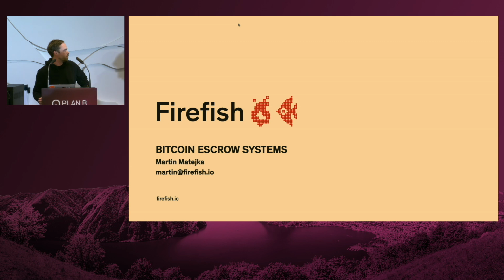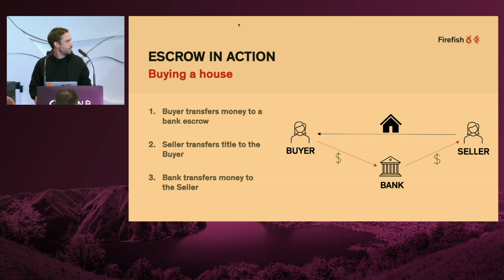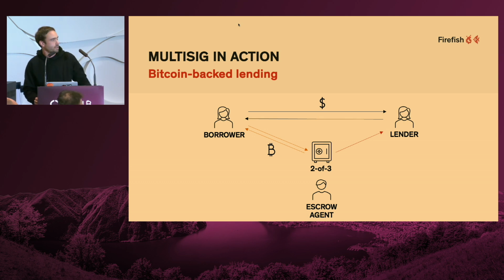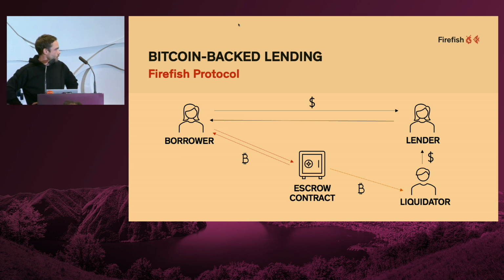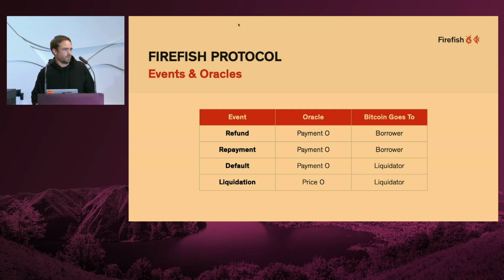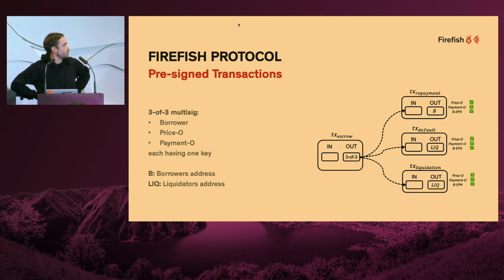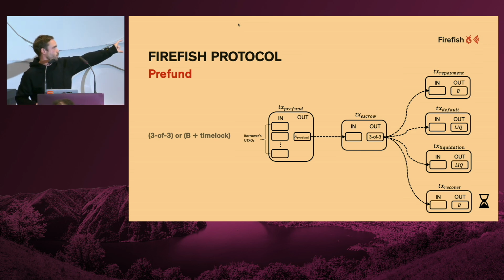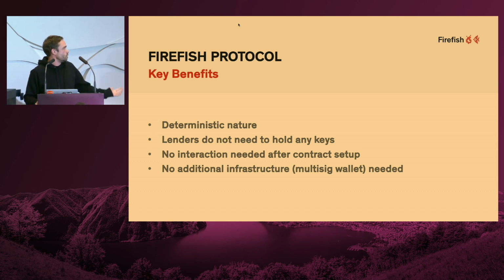Multisig based bitcoin escrow systems | Plan ₿ Forum 2024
With Martin Matejka.

Get your ticket for Plan ₿ Forum 2025! 🎟️
Oct 24-25, 2025 - Lugano, Switzerland!